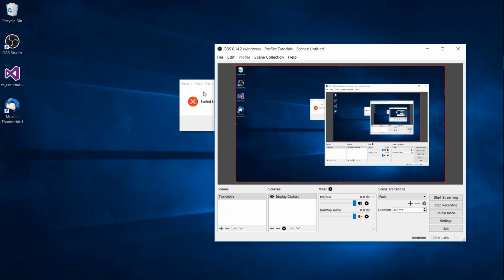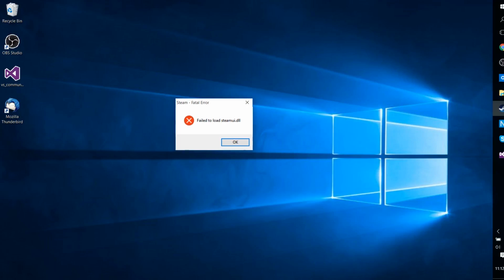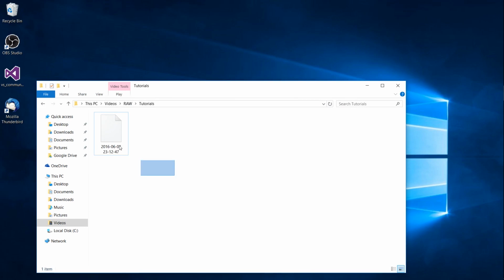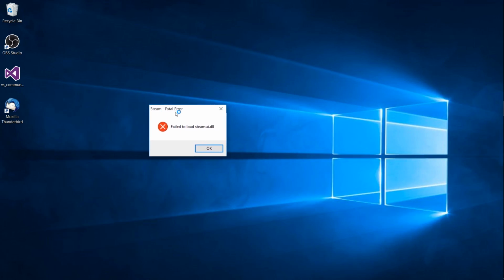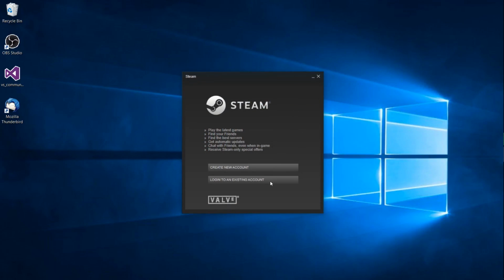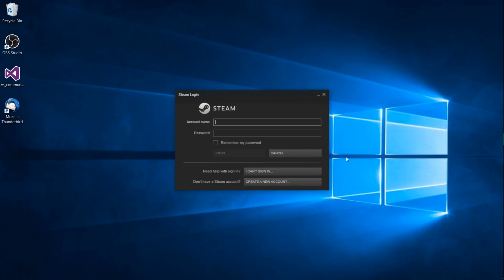Failed to Load Steamui.dll - Easy Fatal Error Fix for Steam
Fresh steam and stall and it happened to me. Here's the fix I used in order to get steam working.